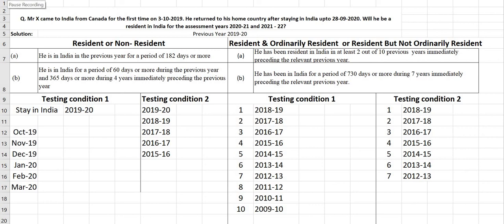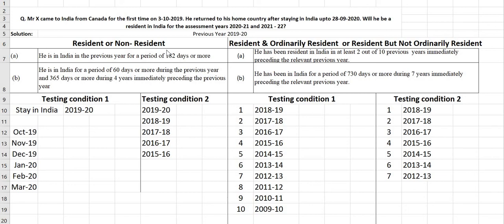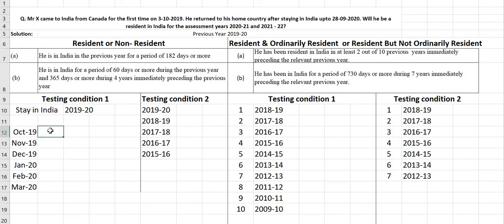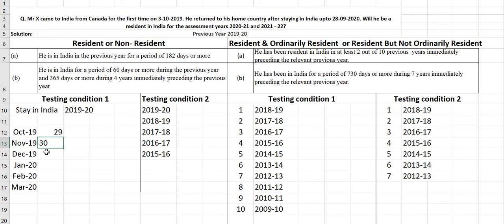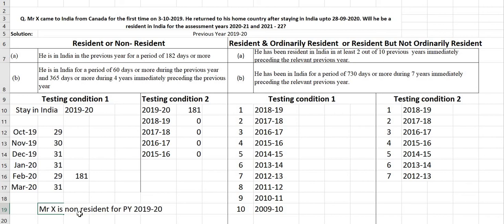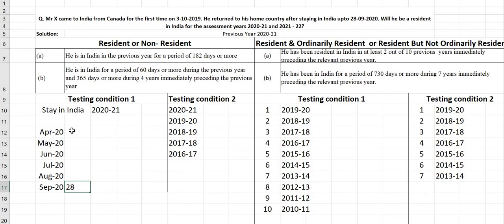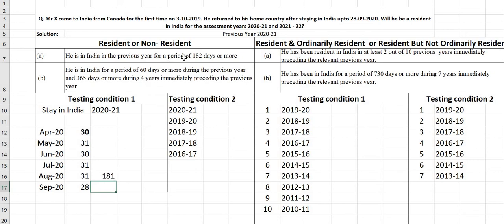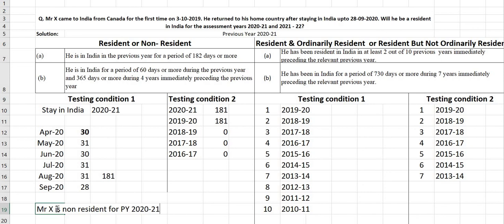Residential status of an Individual : Illustration 3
Residential status of an individual is explained with the help of an illustration